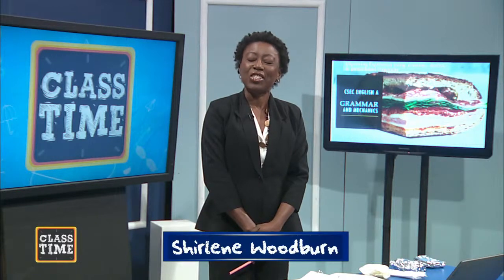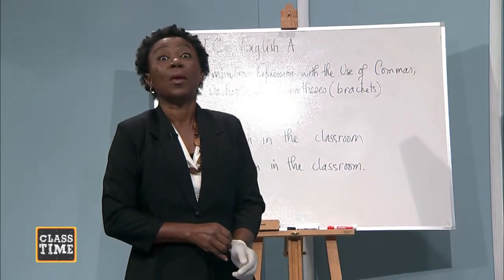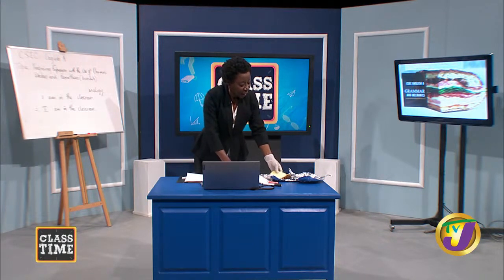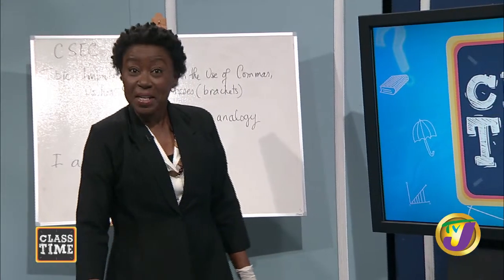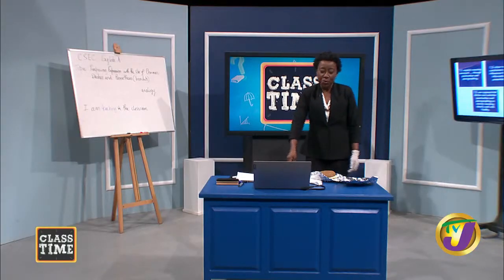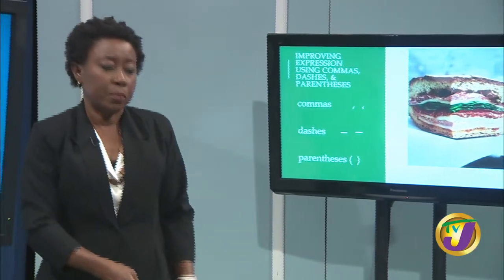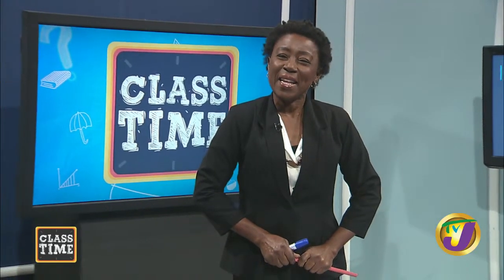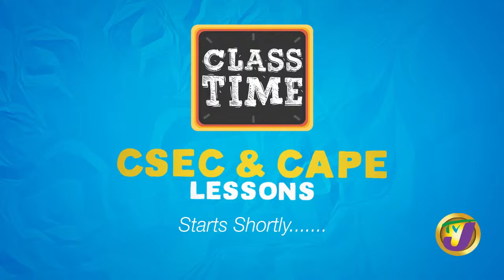CSEC English - Using Commas, Dashes, and Parentheses Effectively - March 15 2021